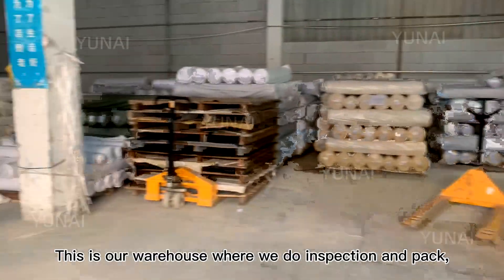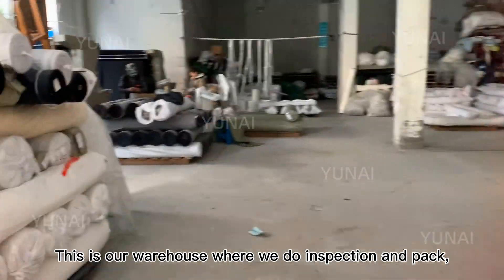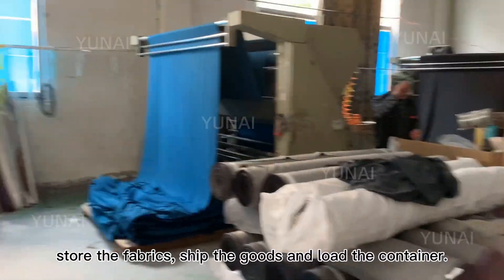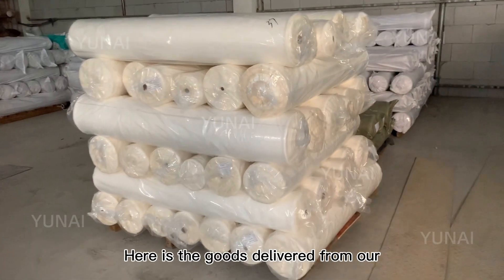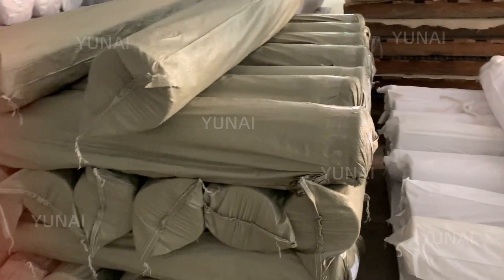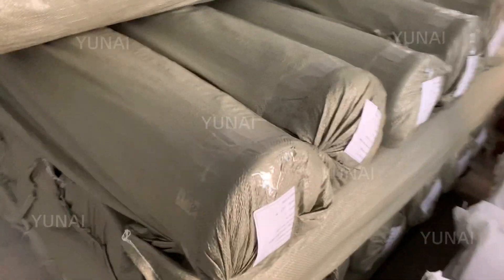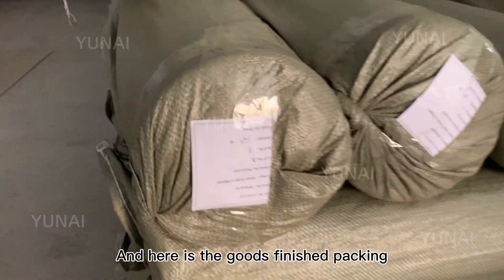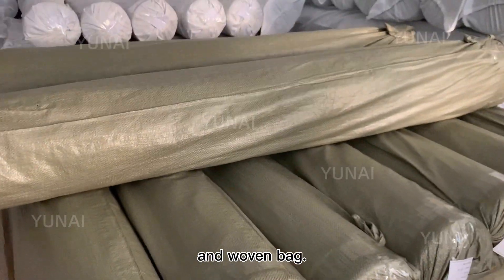Let's go to our warehouse!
This is our warehouse where we do inspection and pack,store the fabric,ship the goods and load the container.